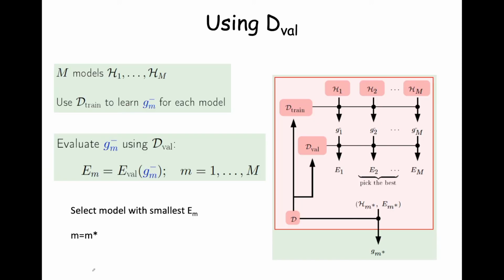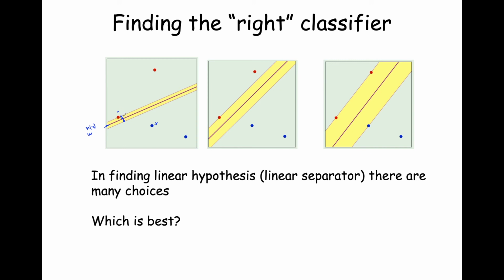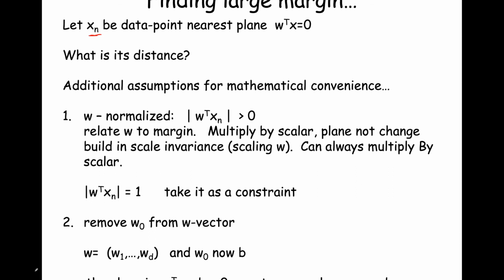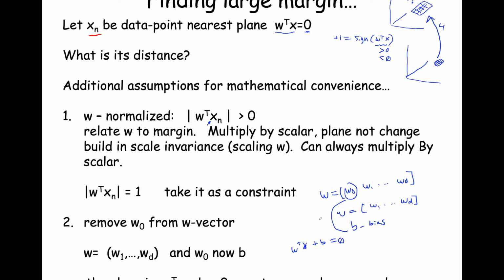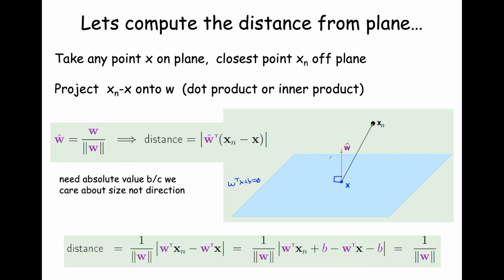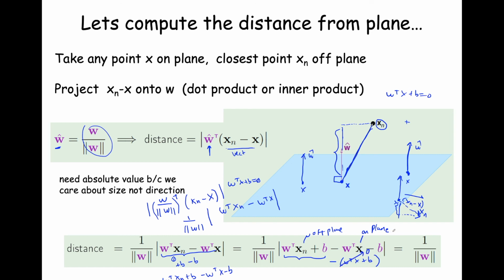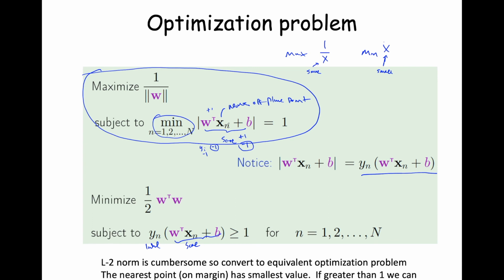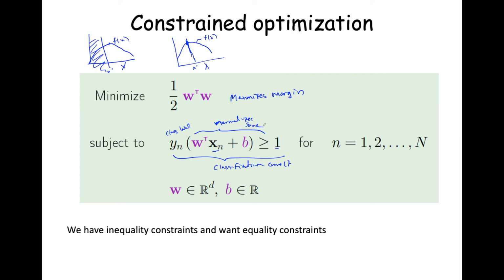Lecture #20: Machine Learning, 2 April 2020